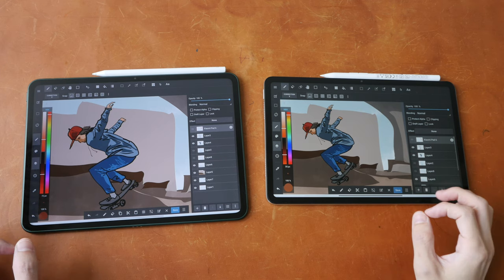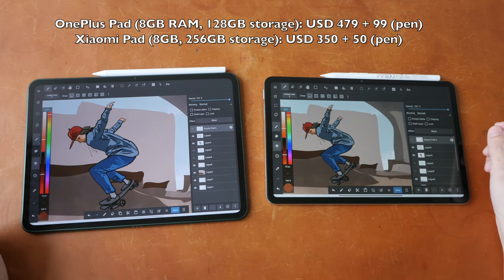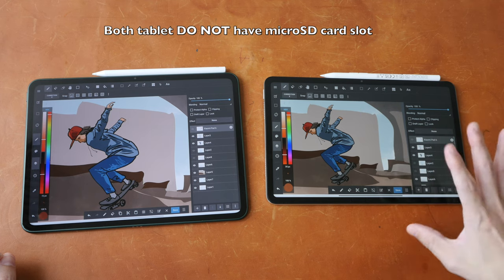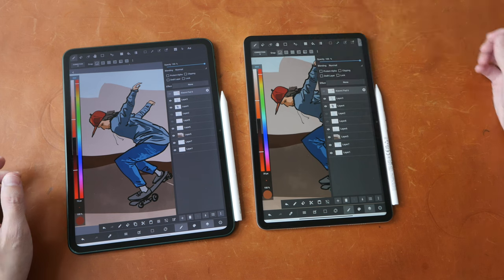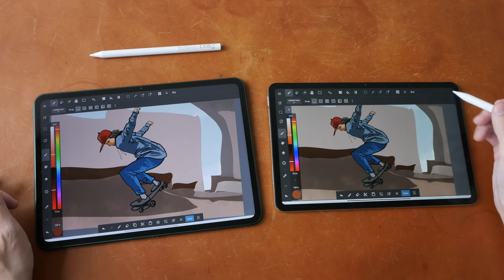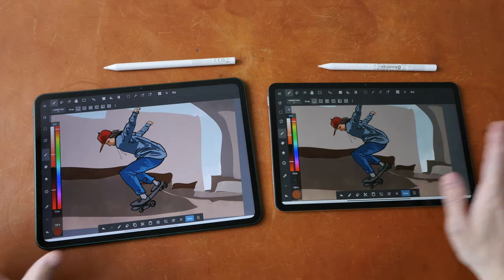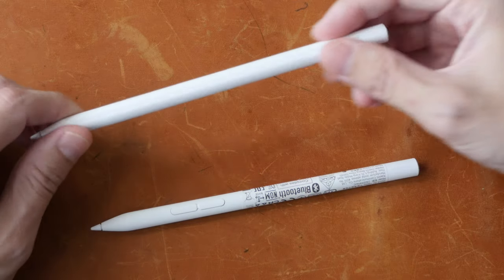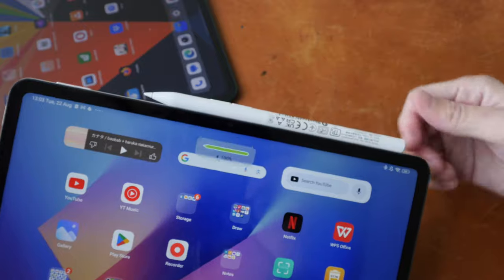OnePlus Pad vs Xiaomi Pad 6 for drawing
TIME STAMPS
00:00 - Intro
00:39 - Pricing
01:31 - Tablet design
05:24 - Pen
07:34 - Line tests with OnePlus
09:37 - Line tests with Xiaomi
12:32 - Drawing with OnePlus
15:15 - Drawing with Xiaomi
22:42 - Conclusion